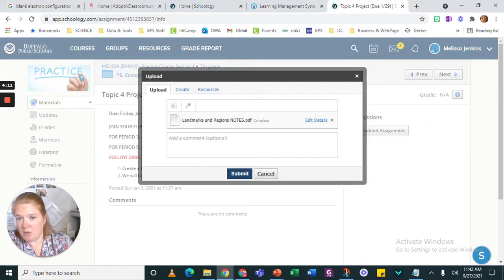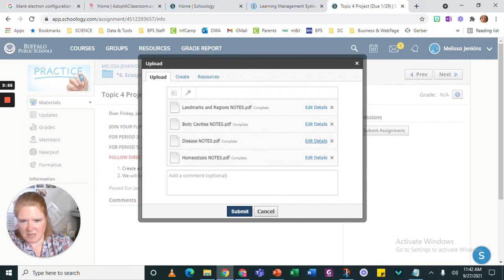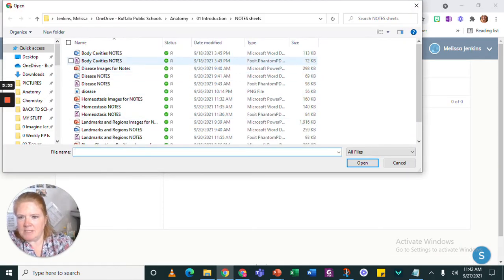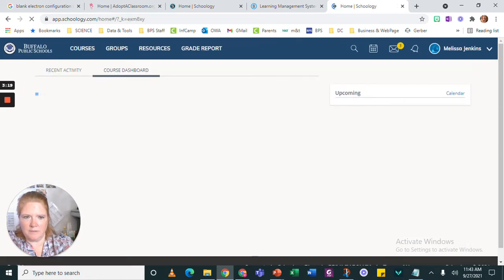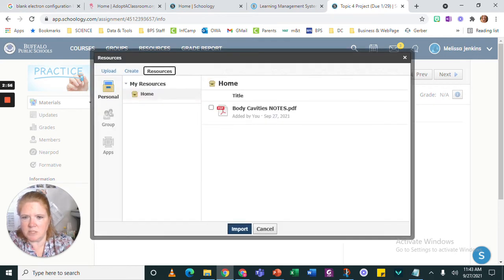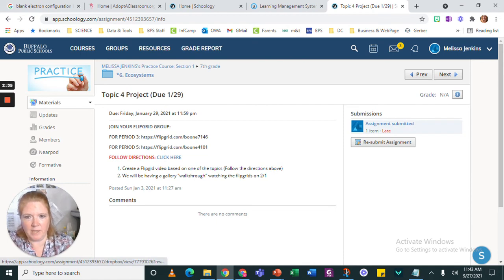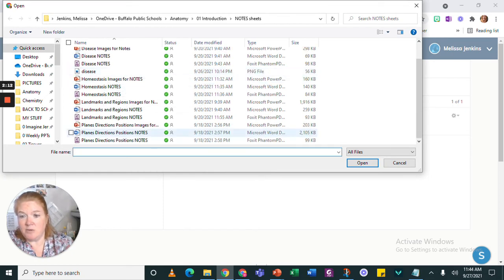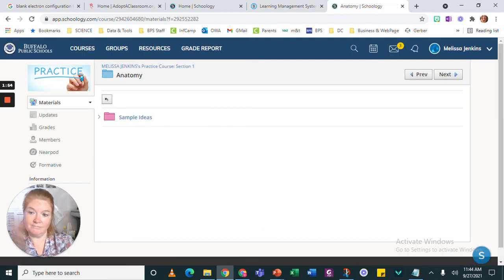Solving a Problem -- I Can't Submit Work to Schoology - SOLUTION = Upload to Resources in Schoology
This video helps solve a problem when students, for some reason or another, cannot upload a document to an assignment. The upload is stuck and won't let students submit. The upload stays orange (yellow), looks frozen in the upload process and WILL NOT finish the upload process. No matter how long a student waits, it will not upload. Sometimes even trying later or another day will not help. A work around uses resources in Schoology. The work around using resources has ALWAYS worked. Don't worry about turning in an assignment late. Try this hack!